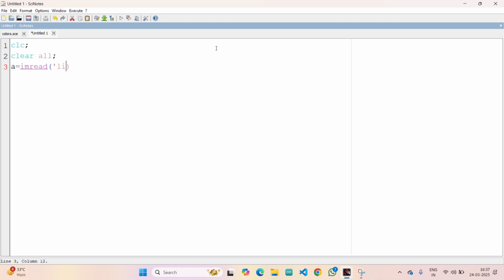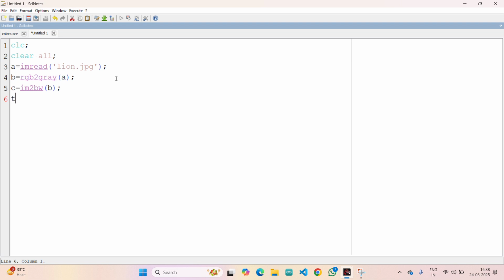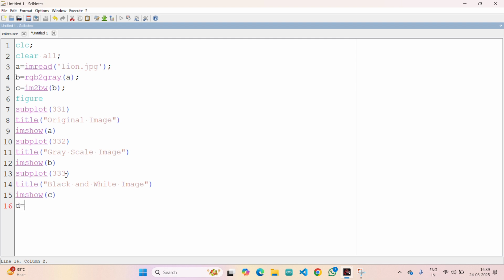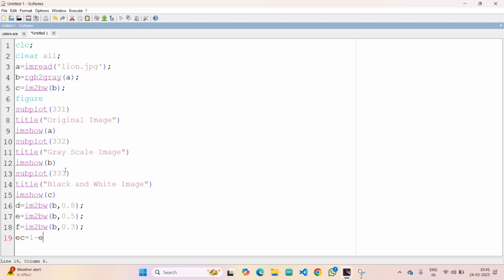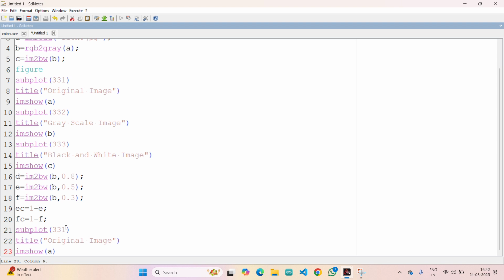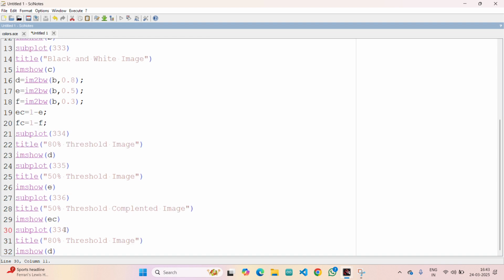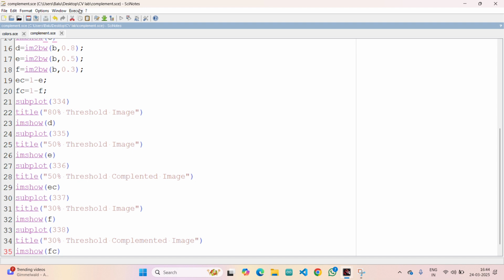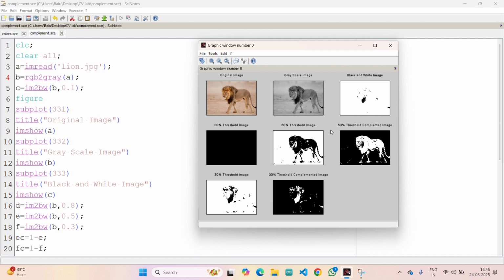Image Segmentation using Threshold Method in Scilab